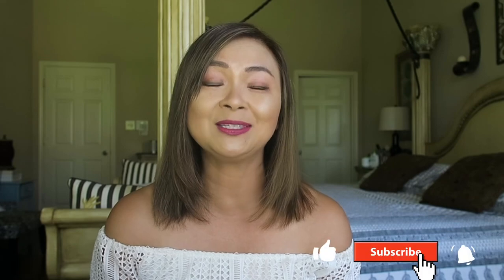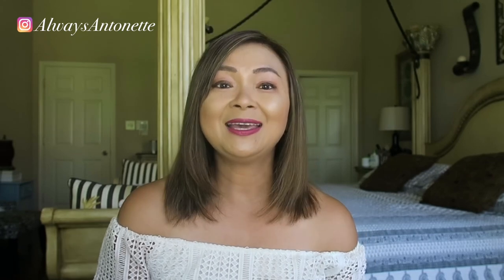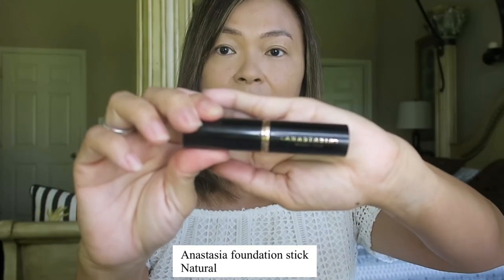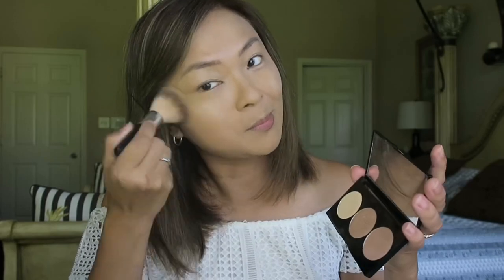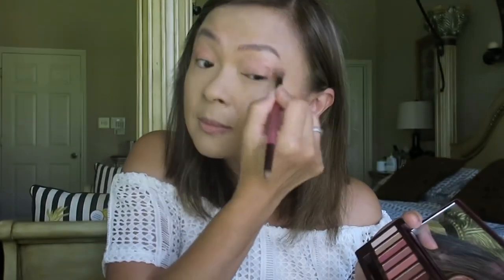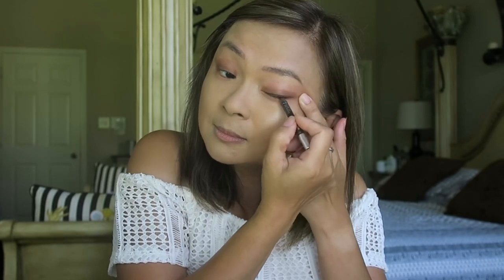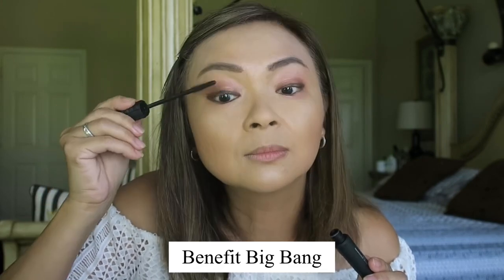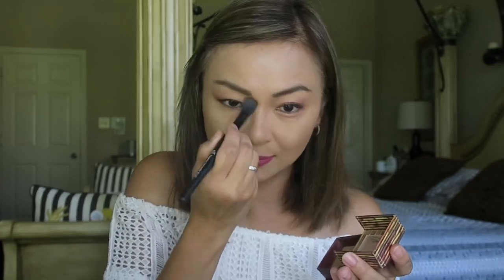GRWM | Simple Glam Makeup | Hooded Eyes Makeup | Always Antonette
Always Antonette Heading:

Hello! My name is Antonette. I love talking about luxury handbags and shoes, fashion, beauty, travel and lifestyle.
Today, I want to do a simple makeup video for everyone